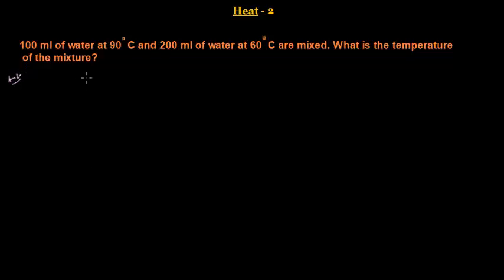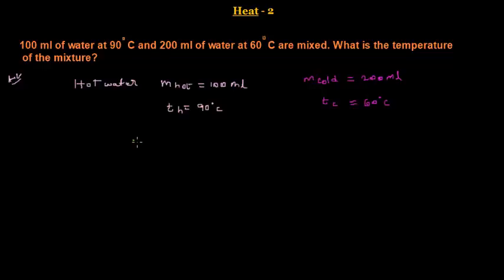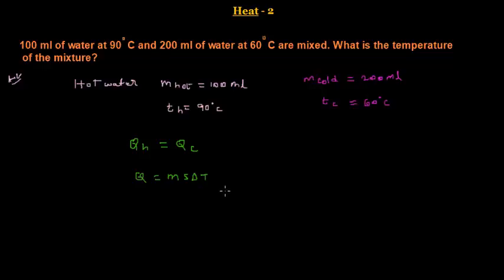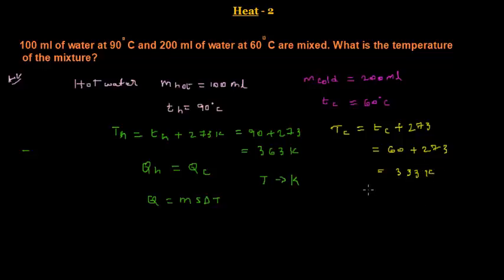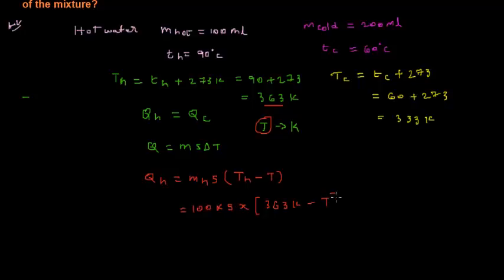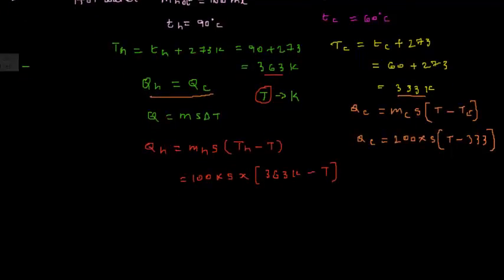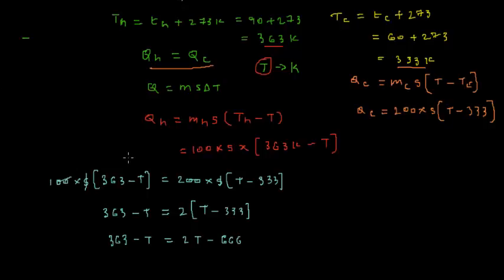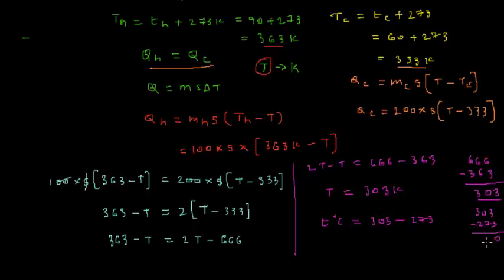Heat - 2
Heat